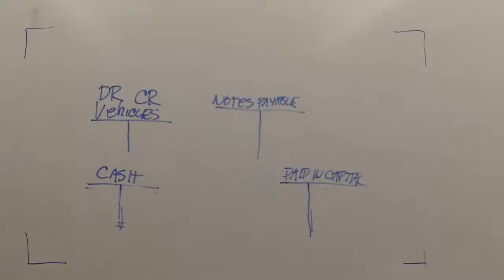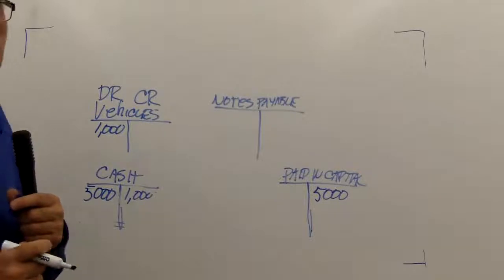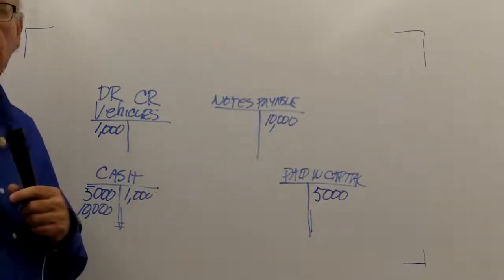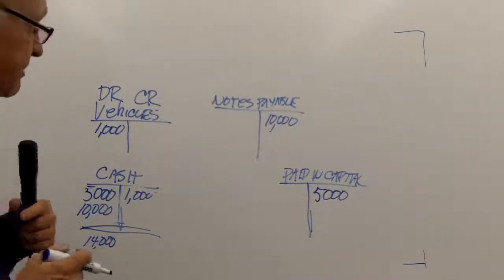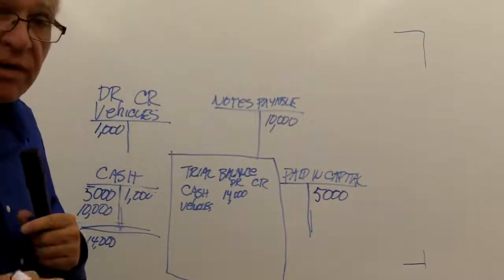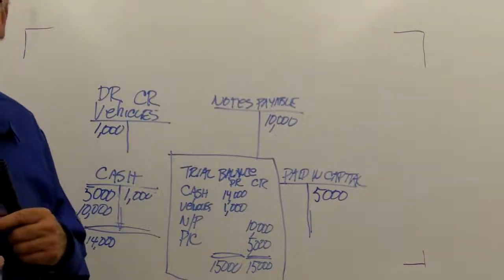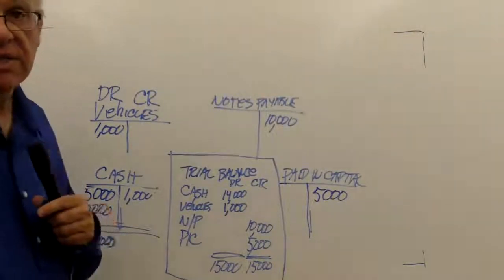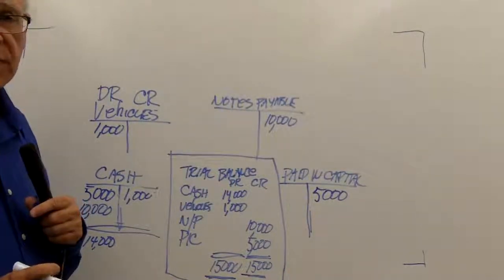trial balance in accounting | accounting basics in 60 minutes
hi guys i am sharing this course in which you are going to learn accounting in 60 minutes. so keep watching videos...